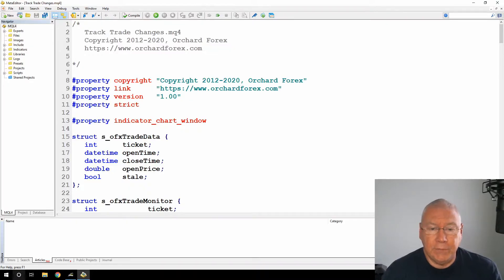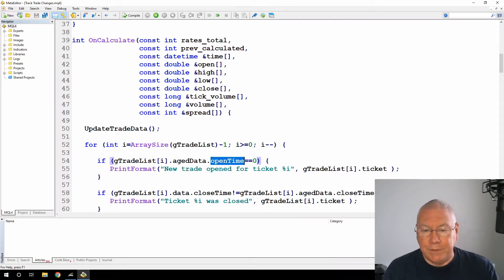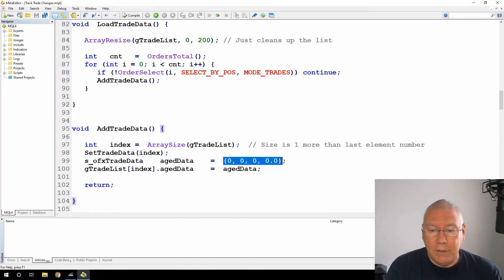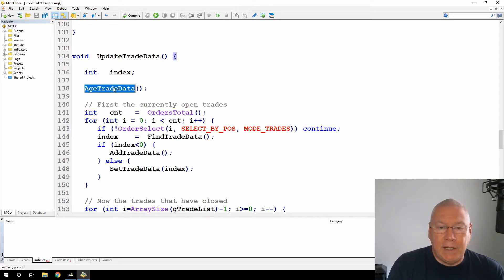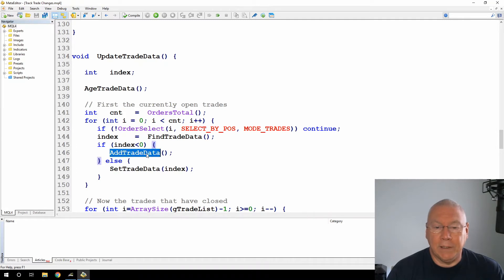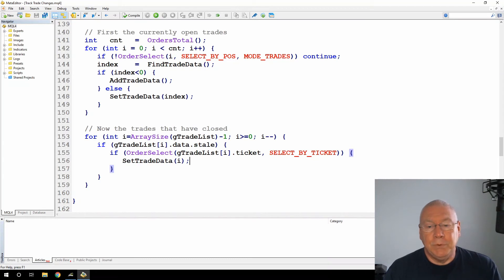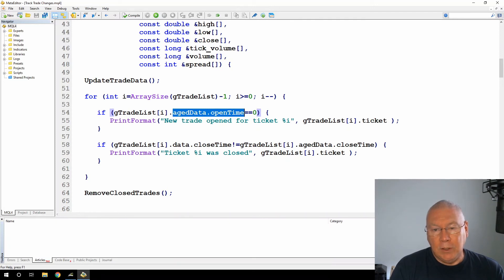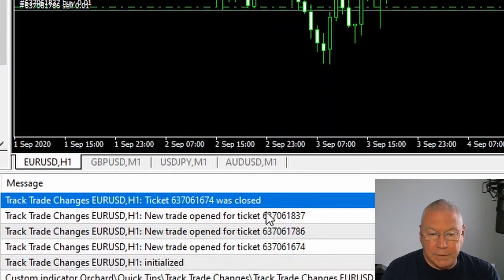MQL4 Monitoring Trade Updates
This is a technique to monitor your trades in MT4 and react to events like trades opening or closing and converting from pending orders to live trades.

Chapters
0:00 Introduction
0:30 Trade data structures
1:45 Program structure
2:50 LoadTradeData()
3:38 AddTradeData()
4:49 SetTradeData()
5:32 NewTradeData() creation
6:00 UpdateTradeData()
6:10 AgeTradeData()
7:20 FindTradeData()
10:08 RemoveClosedTrades()
13:04 Demonstration